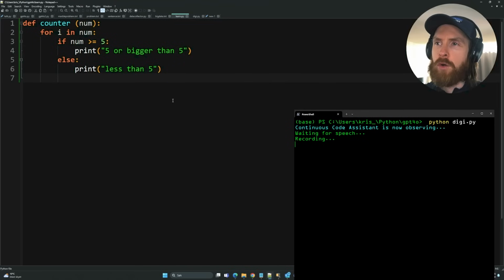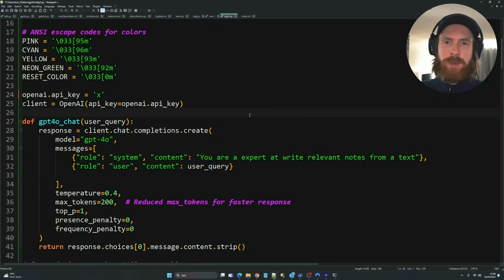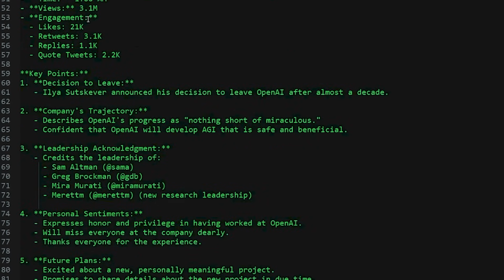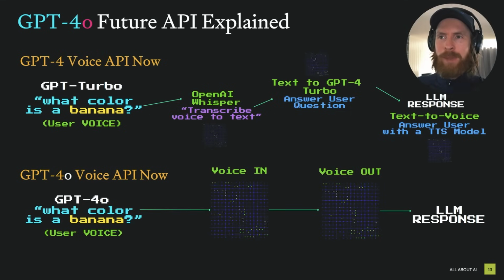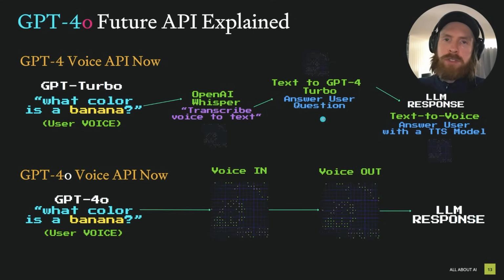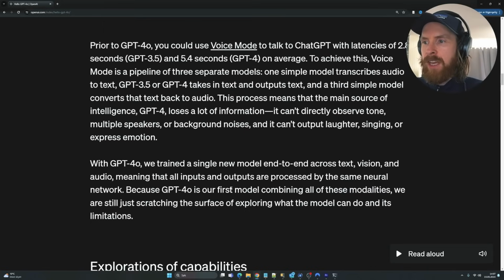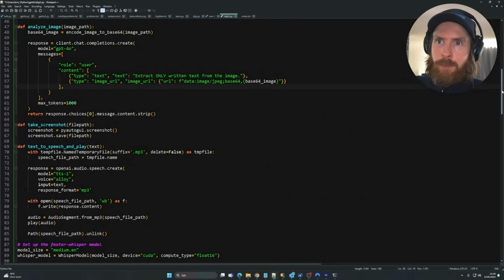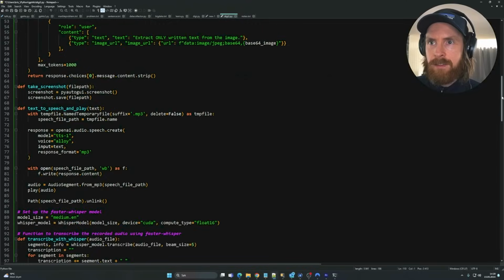OpenAI GPT-4o API Explained | Tests and Predictions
Explaining the OpenAI GPT-4o API. My predictions and some tests of what I think we can expect from GPT-4o API and the multimodal model.

00:00 OpenAI GPT-4o API Intro
03:23 OpenAI GPT-4o Explained
06:47 OpenAI GPT-4o Exploration